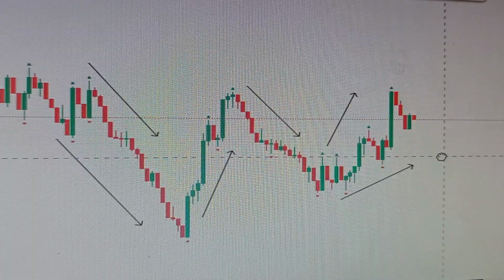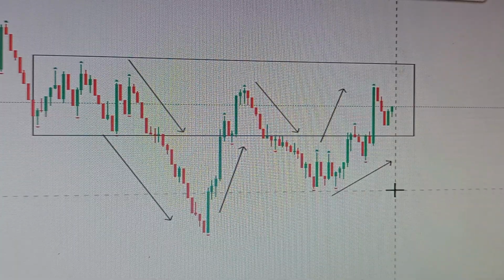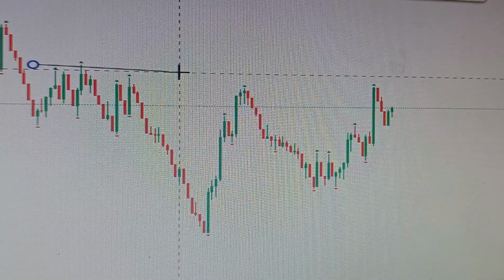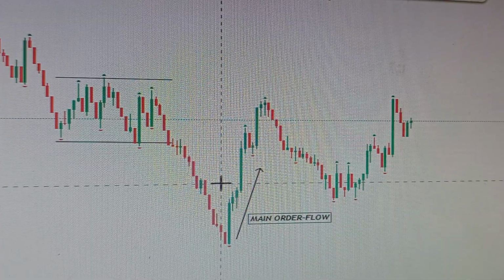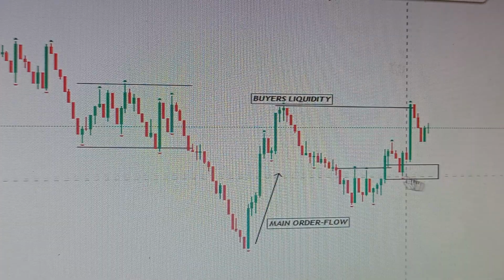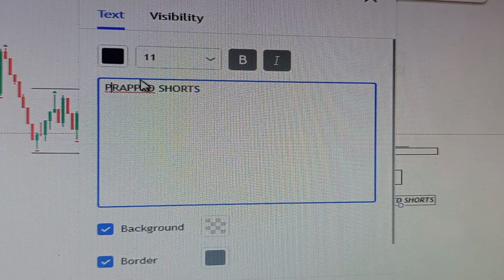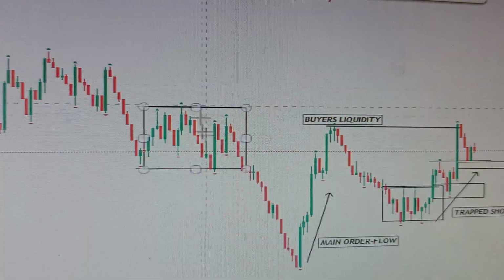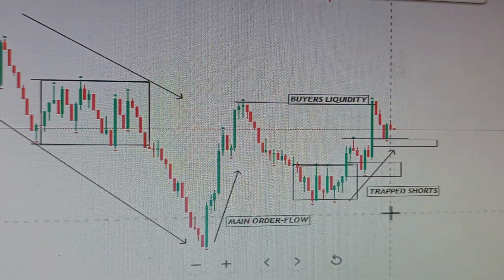how to trade an order flow